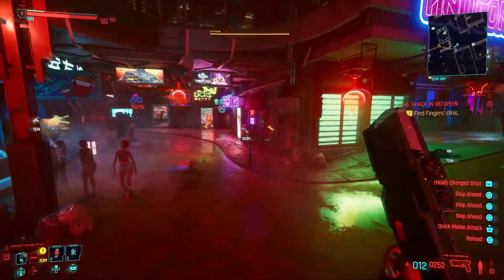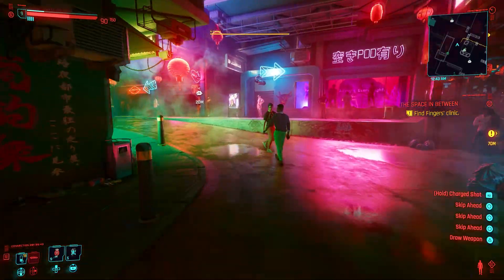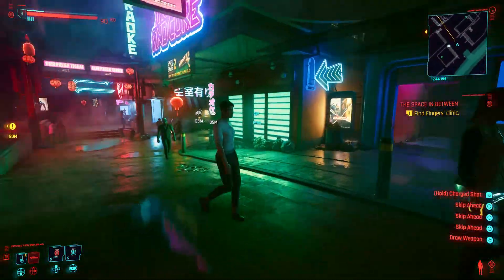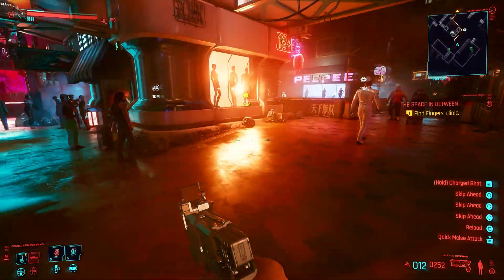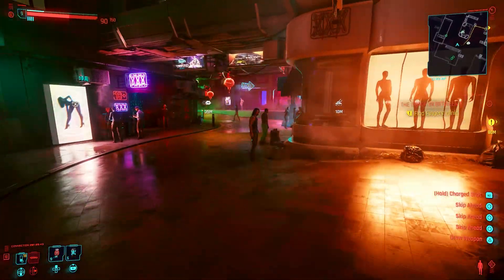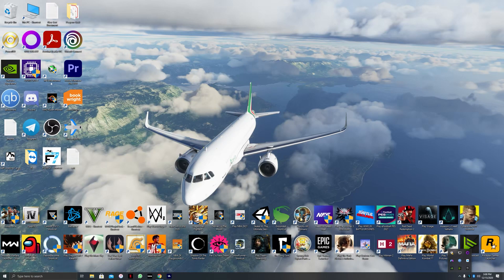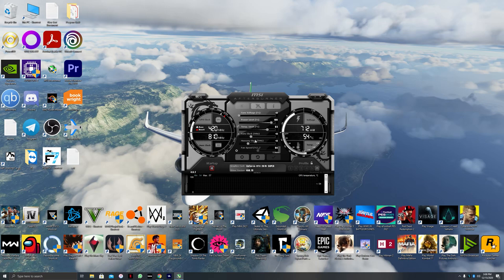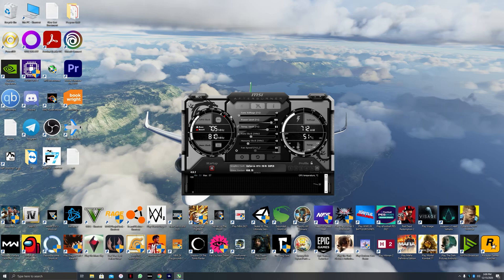HOW TO FIX CYBERPUNK 2077 Crashing Issues | PC | NEW 2020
you can give this fix a try it might not worth with everyone but it should work with most!!! take care!

GPU: GeForce RTX 2070 SUPER
CPU: AMD Ryzen 7 3700X 8-Core Processor
Memory: 32 GB RAM